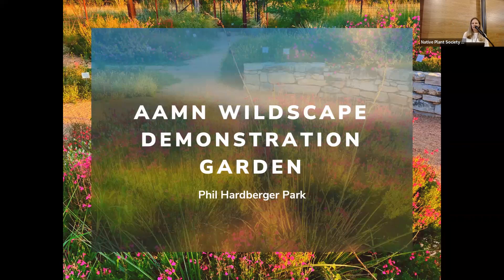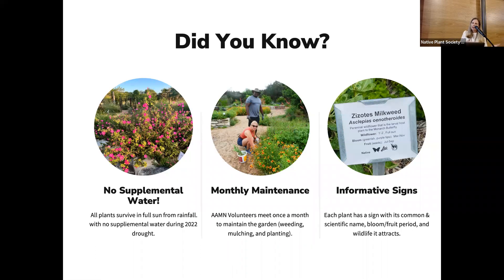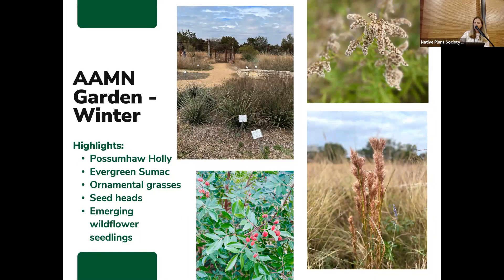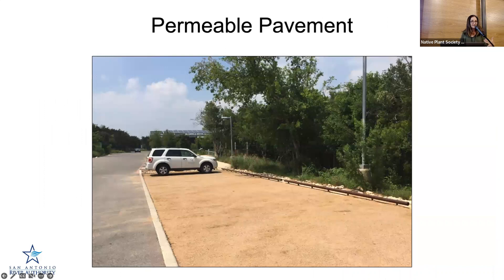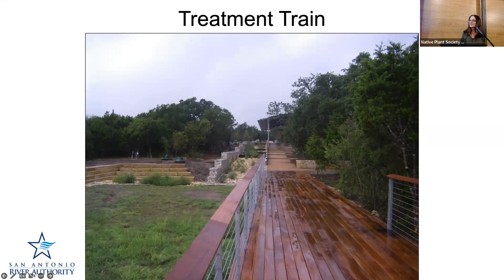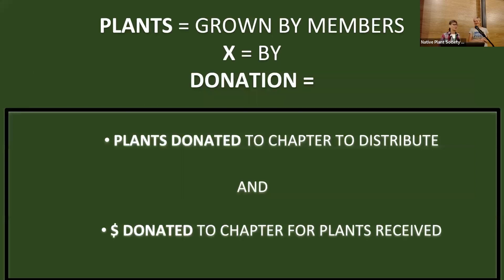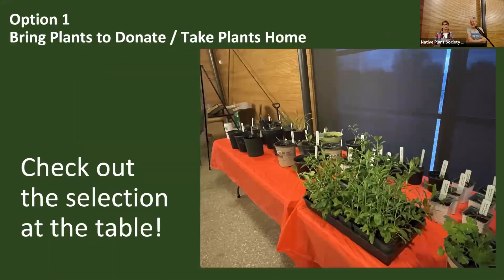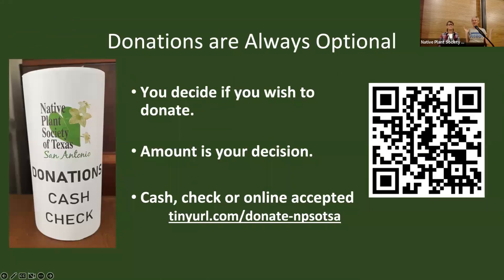March 28, 2023 - Welcome Home to Phil Hardberger Park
An official kick off our new home for meetings. Chapter members will give short presentations related to the Park and our chapter programs:

Haeley Giambalvo – Explore the On-site Demonstration Garden Maintained by the Alamo Area Master Naturalists
Lee Marlowe – Unique Nature-based Design Elements of Phil Hardberger Park
Joan Miller/Teresa Maslonka – What the Heck Does “Plants x Donation” Mean?